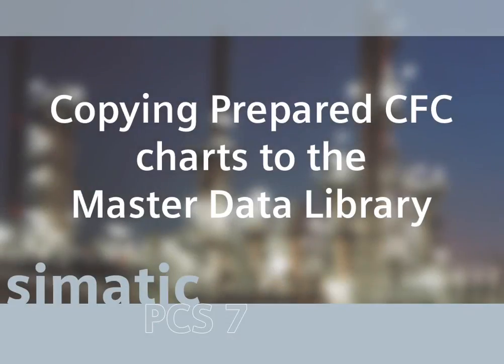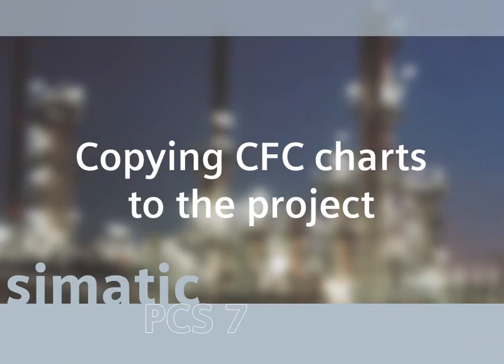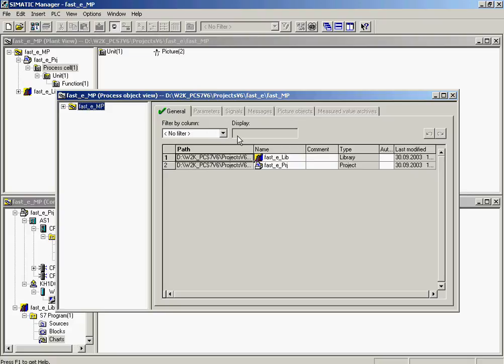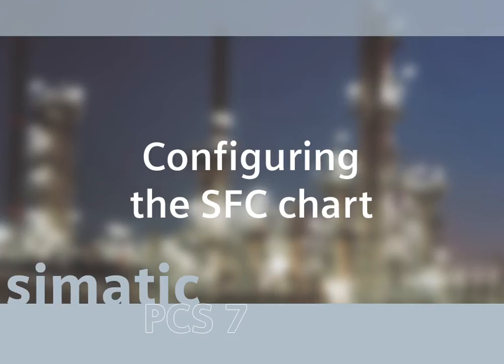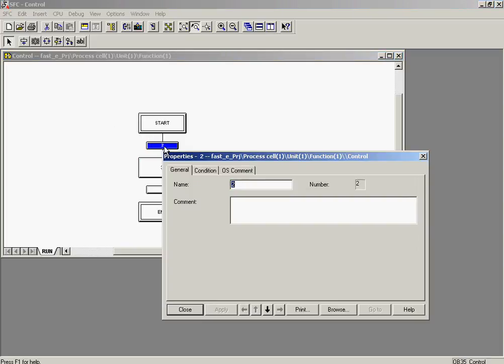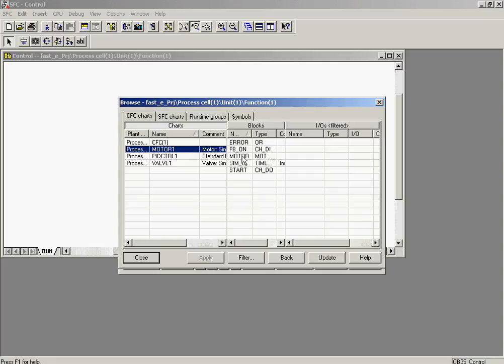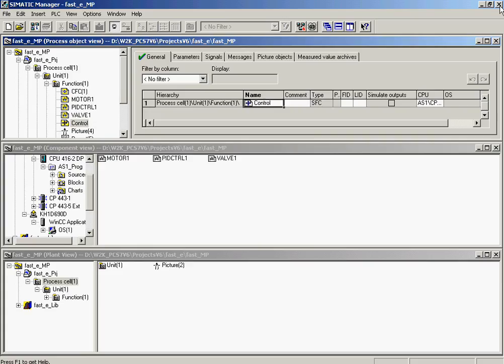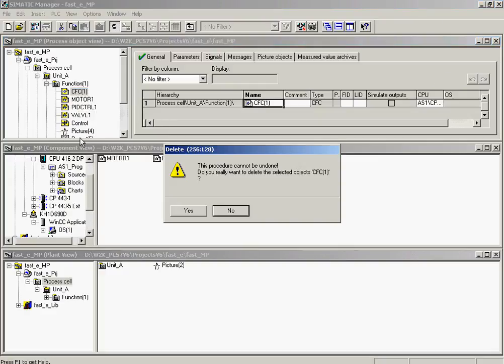SIMATIC PCS 7 Getting Started video---03 Tag sequence